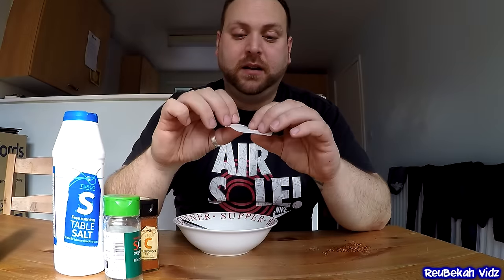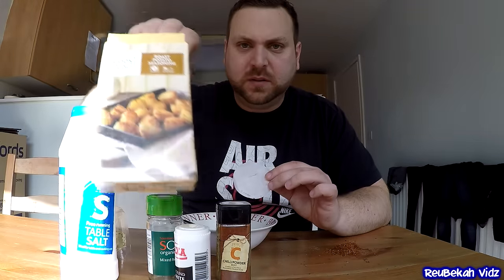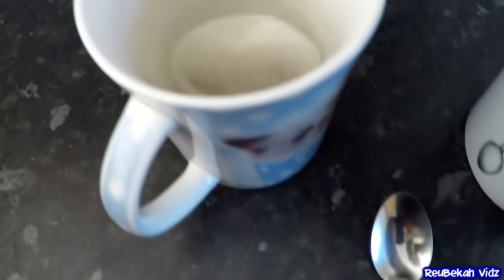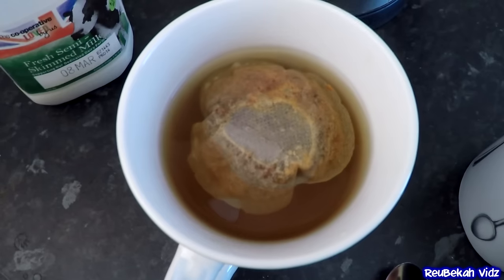Tea bag prank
Rebekah asked me to make her a cup of tea, so I swapped the tea leafs in the tea bag for some of my own nasty ingredients - enjoy babe.

▶️ Snap Chat @reubekahvidz